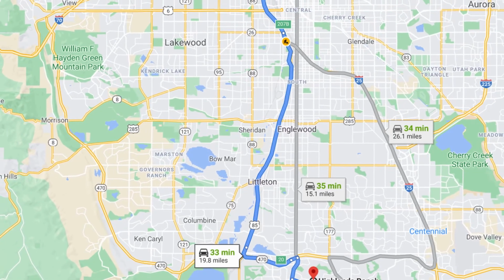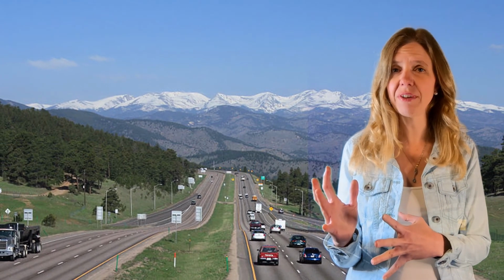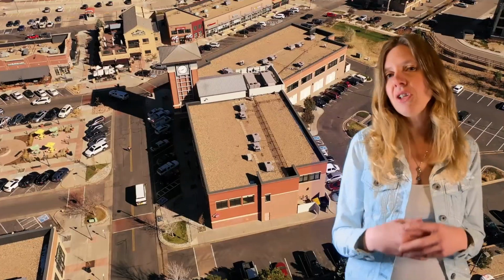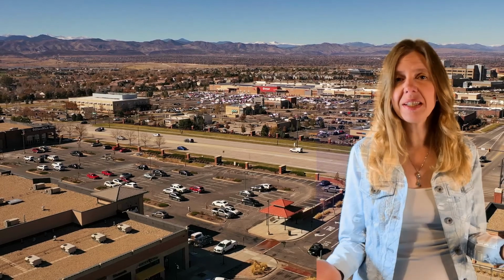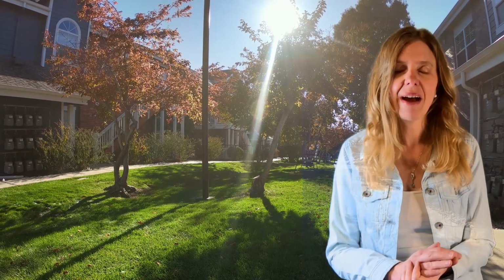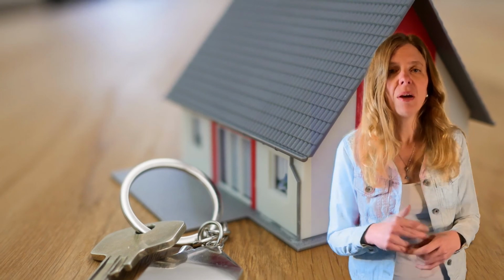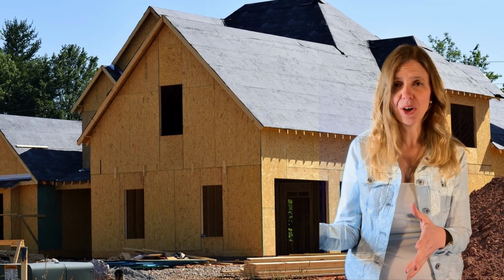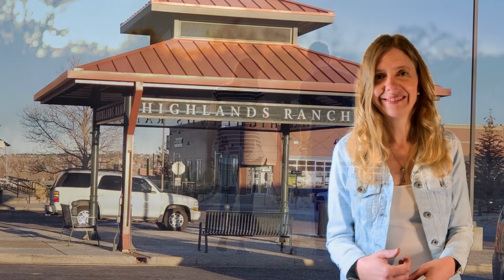Pros Cons of Highlands Ranch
Are you thinking about moving to Highlands Ranch?  Here are the Pro's and Cons of living in this colorado suburban community.

🔑We have so many people contacting us who are moving her to Denver Colorado and we ABSOLUTELY love it!  Honestly, if you are moving or relocating her to Denver or the Denver Metro Area, we can make that transition so much easier on you!!!

Reach out Day, Nights, Weekends whatever you want, we never stop working for you!!